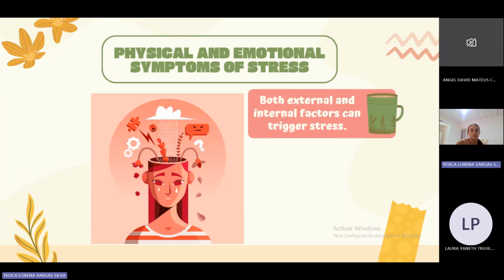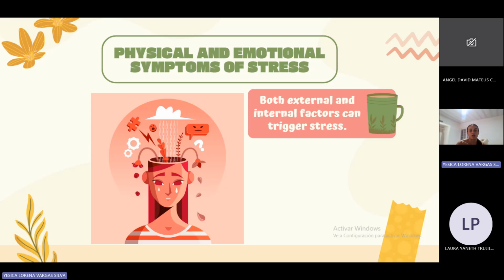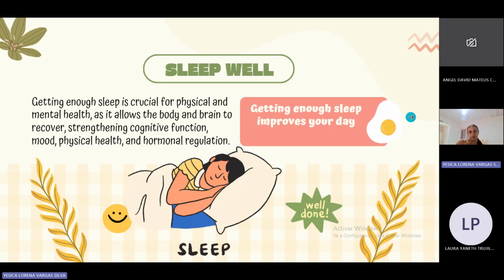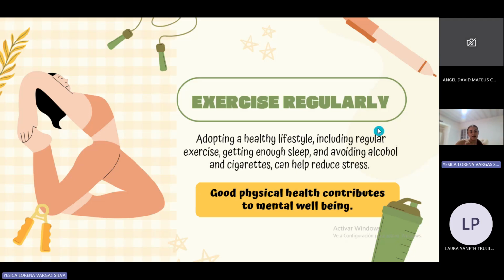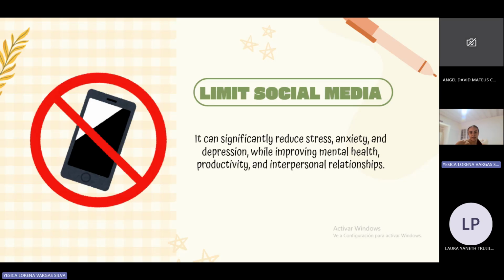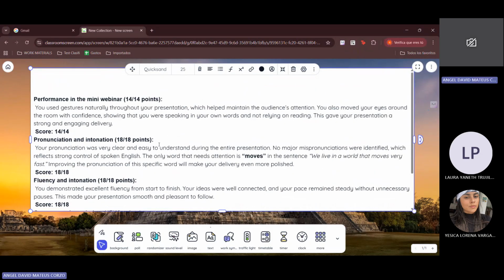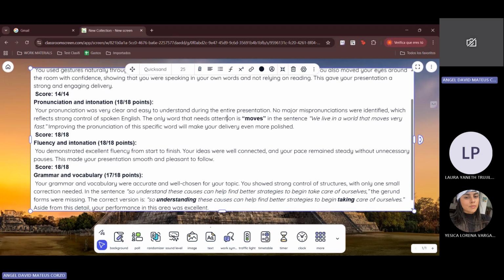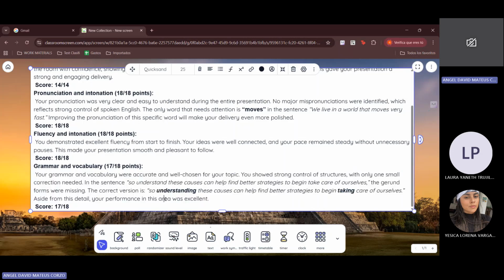Mini webinar Tuesday, November 18, 2025 20251118 073309 Grabación de la reunión YESICA LORENA VARG